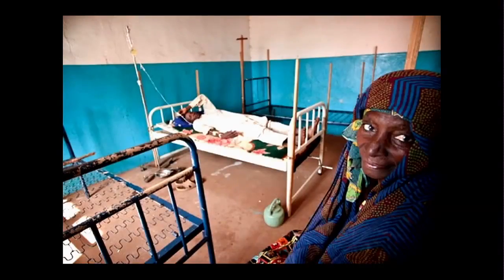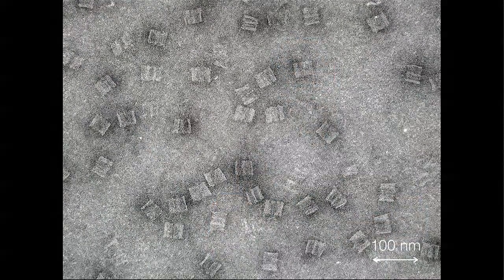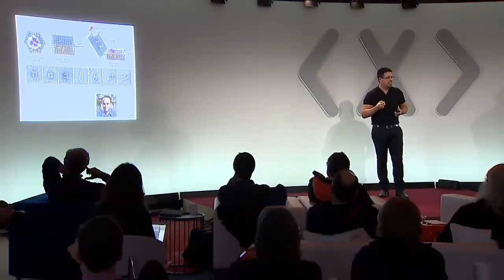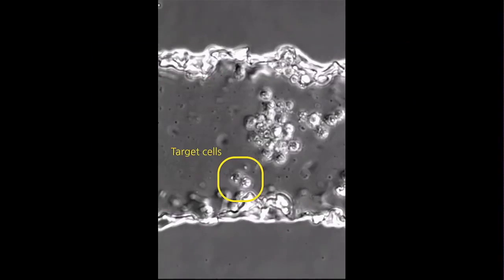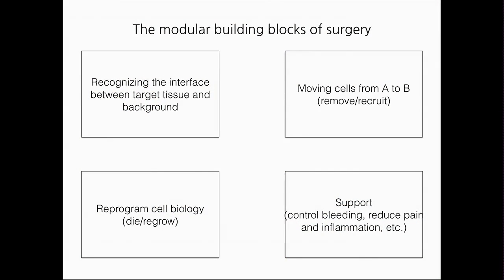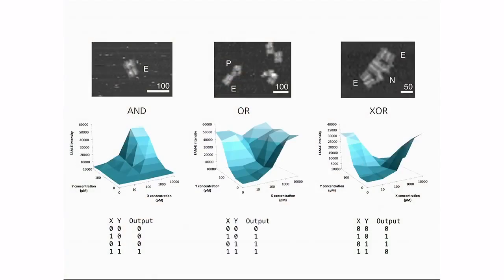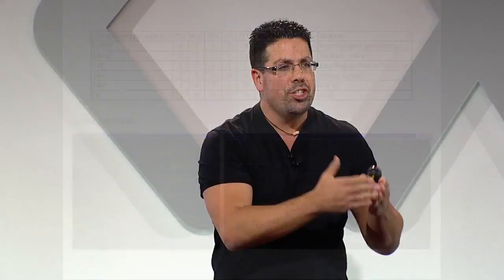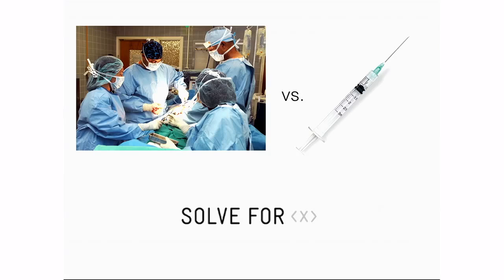Ido Bachelet talks Surgical Nanorobotics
Behind the moonshot: Ido Bachelet

Ido Bachelet's moonshot to use nanorobotics for surgery has the potential to change lives globally. But who is the man behind the moonshot?

Ido graduated from the Hebrew University of Jerusalem with a PhD in pharmacology and experimental therapeutics. Afterwards he did two postdocs; one in engineering at MIT and one in synthetic biology in the lab of George Church at the Wyss Institute at Harvard.

Now, his group at Bar-Ilan University designs and studies diverse technologies inspired by nature.

If you'd like to find out more - or can help Ido with his moonshot project - check out his

We Solve for X: People accelerating progress on technology moonshots.